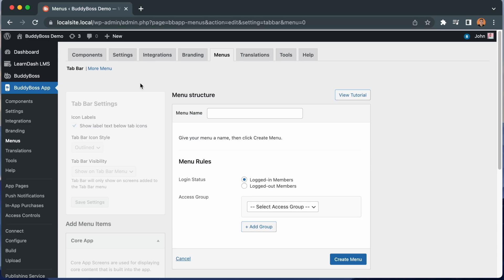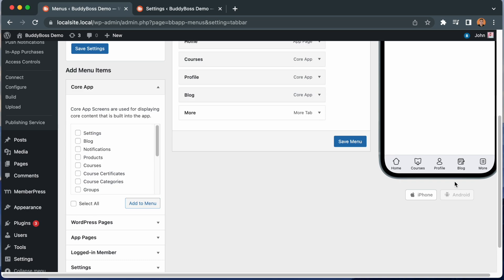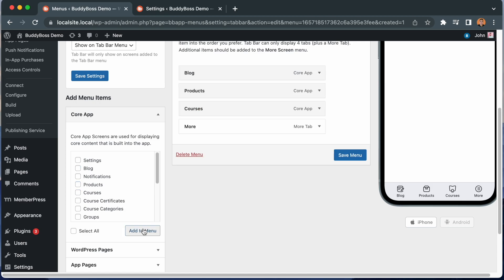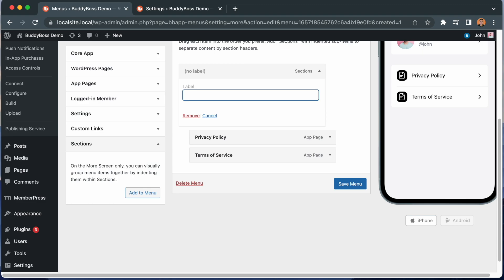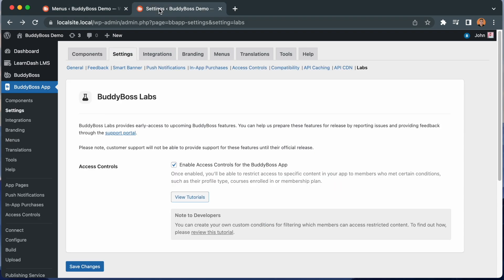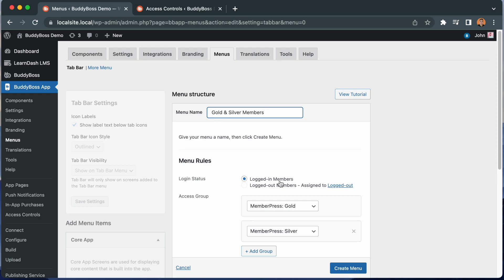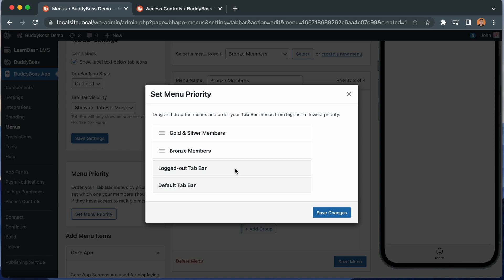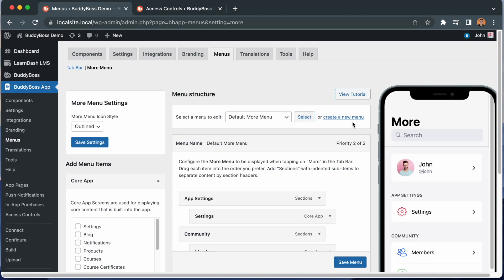Setting up Multiple Versions of BuddyBoss App Menus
In this video, you will learn how to add multiple versions of your Tab Bar and More Menus, in BuddyBoss App.

You can now display different menus to logged-in members vs logged-out members. And if you’re using Access Controls, you can also display different menus to your members based on their access groups.

TIMESTAMPS:
00:00 - Introduction
00:45 - App Menus for Logged-out Members
05:08 - App Menus for Access Groups